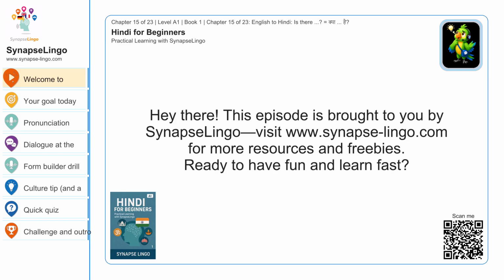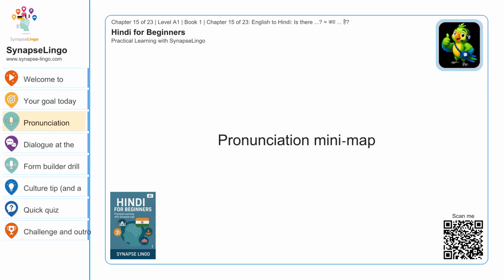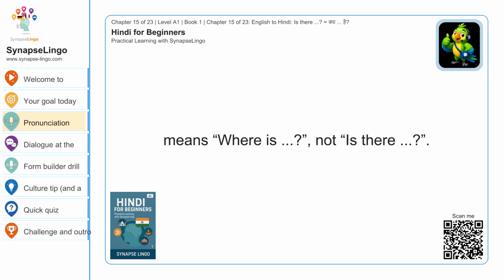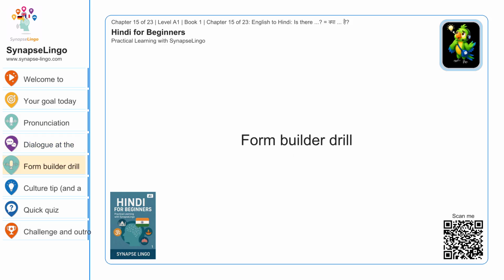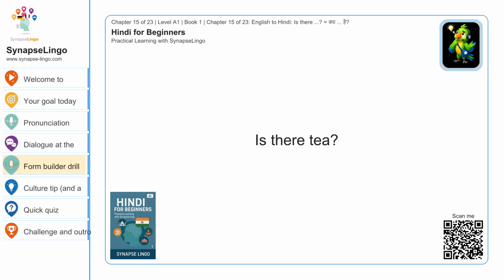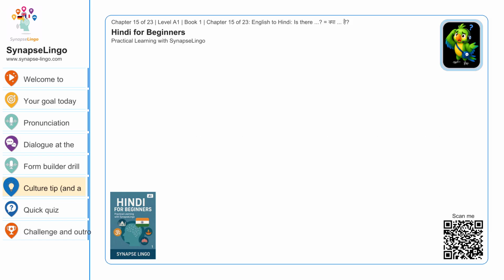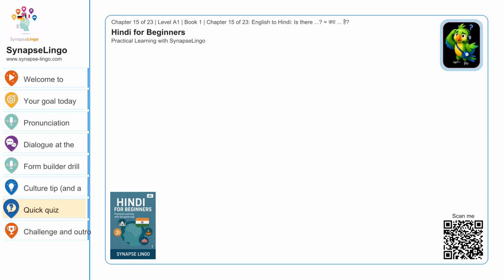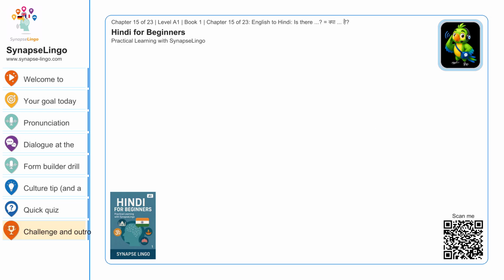Hindi learn A1 Book 1 Ch.15: Daily verbs | simple sentence practice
In this short lesson, you will practice basic Hindi verbs in simple everyday sentences. The focus is on clear A1 vocabulary and easy sentence patterns that help you understand and speak faster. This chapter is designed for beginners who want steady progress with practical language use. If you want a structured course with short lessons and repeatable learning steps, this chapter is a great fit.